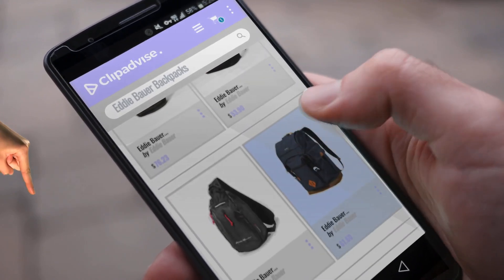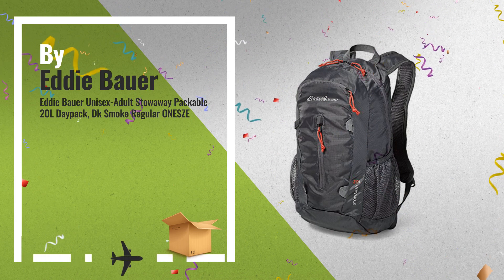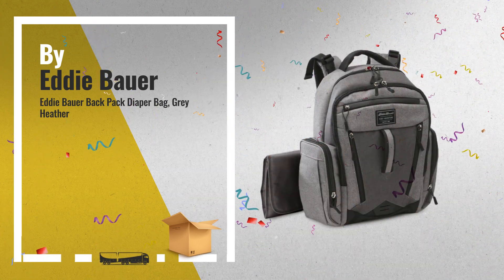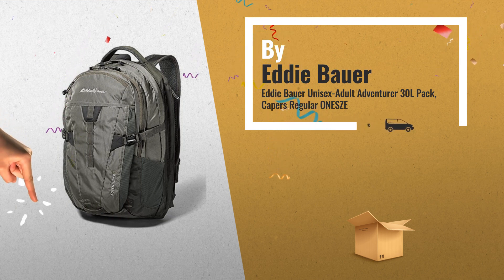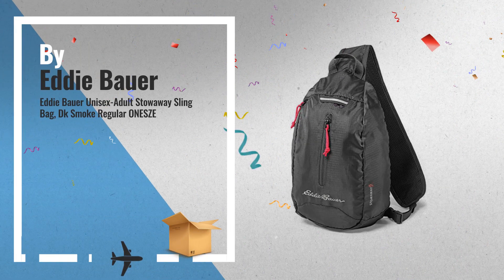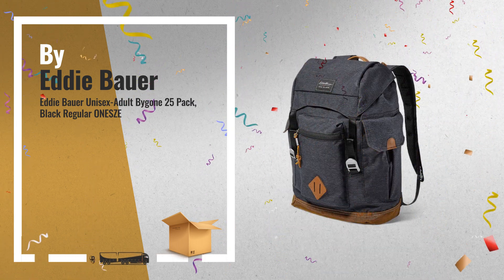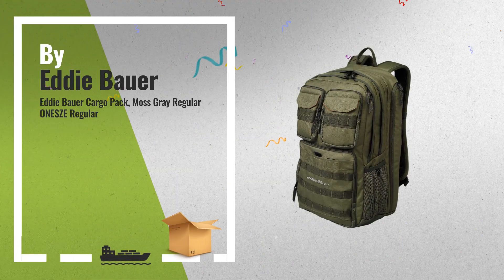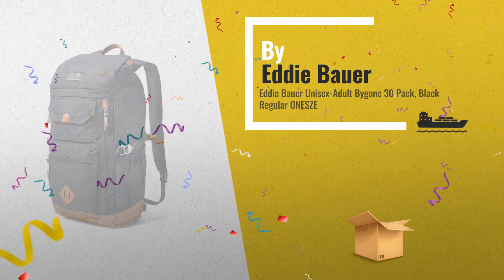Top Eddie Bauer Backpacks: Eddie Bauer Unisex-Adult Stowaway Packable 20L Daypack, Dk Smoke Regular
New! 2019 Black Friday / Cyber Monday Hiking Daypacks Deals and Updates.

Black Friday / Cyber Monday Eddie Bauer Unisex-Adult Stowaway Packable 20L Daypack, Dk Smoke Regular ONESZE by Eddie Bauer

Black Friday / Cyber Monday Eddie Bauer Back Pack Diaper Bag, Grey Heather by Eddie Bauer

Black Friday / Cyber Monday Eddie Bauer Unisex-Adult Adventurer 30L Pack, Capers Regular ONESZE by Eddie Bauer

Black Friday / Cyber Monday Eddie Bauer Unisex-Adult Bygone 25L Topload Pack, Black Regular ONESZE by Eddie Bauer

Black Friday / Cyber Monday Eddie Bauer Unisex-Adult Stowaway Sling Bag, Dk Smoke Regular ONESZE by Eddie Bauer

Black Friday / Cyber Monday Eddie Bauer Unisex-Adult Bygone 25 Pack, Black Regular ONESZE by Eddie Bauer

Black Friday / Cyber Monday Eddie Bauer Unisex-Adult Stowaway 30L Packable Pack, Dk Smoke Regular ONESZE by Eddie Bauer